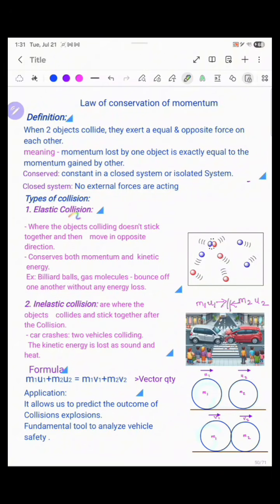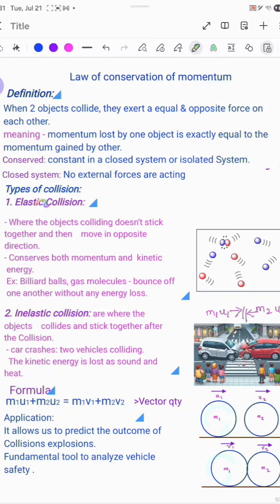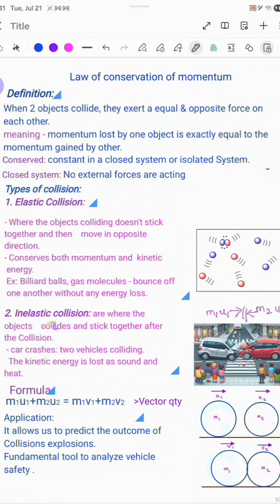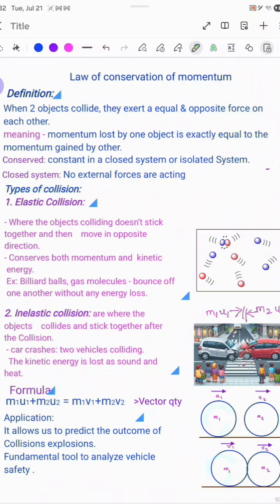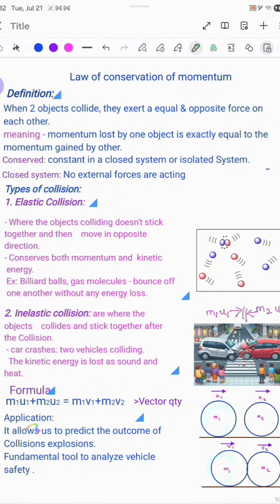Law of Conservation of Momentum